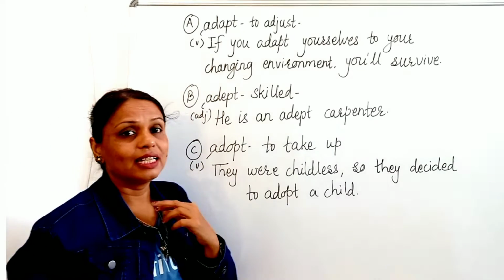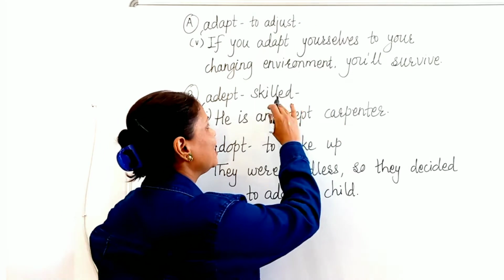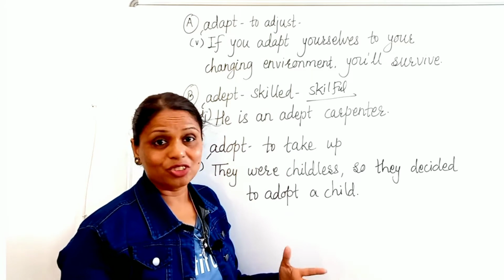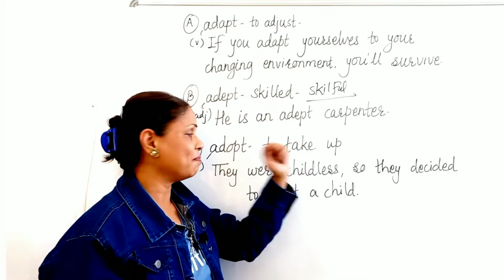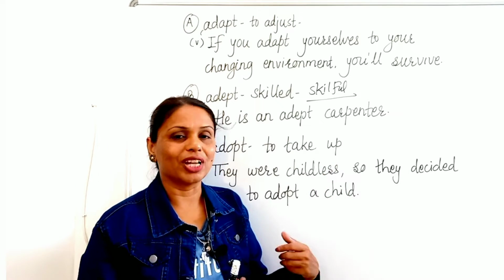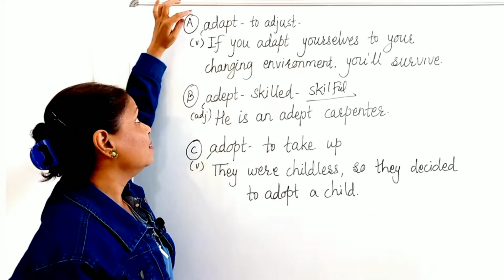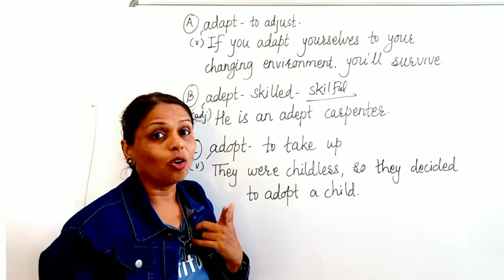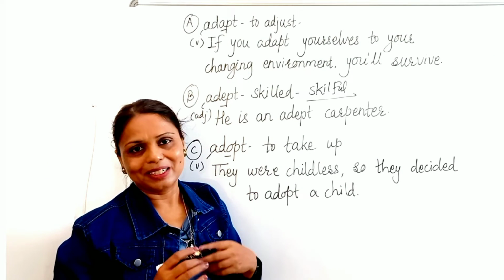[in English]If you adapt yourself../He is an adept../They decided to adopt@ShivkanyakiEnglish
If you adapt yourself../He is an adept../They decided to adopt... @Learn English with Shivkanya

In this video you will learn the difference between adapt, adopt and adept with apt examples.

adopt adapt adept meaning
adopt adapt adept theory
adapt adopt and improve
adapt meaning
difference between adopt and adapt in research
adopt meaning
an associate has to adopt his style of working
scope of adopt and adapt